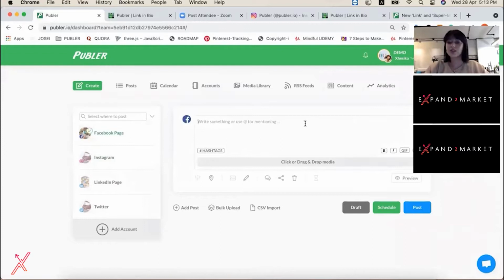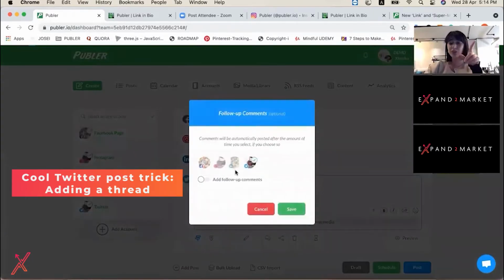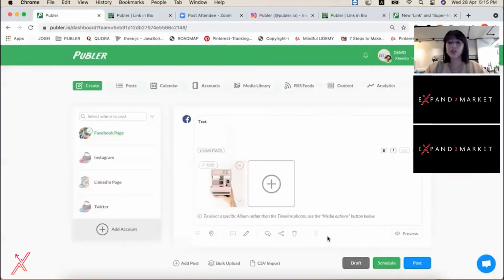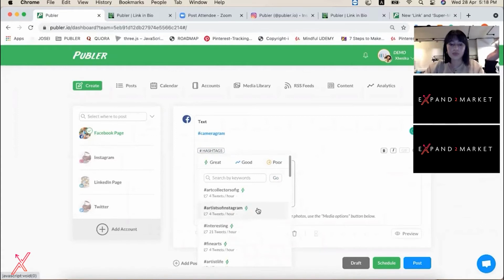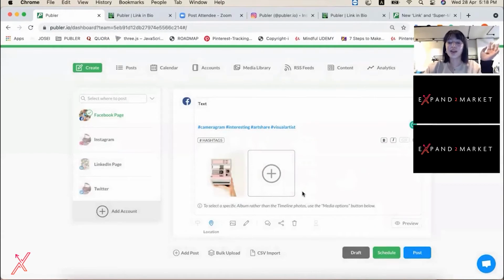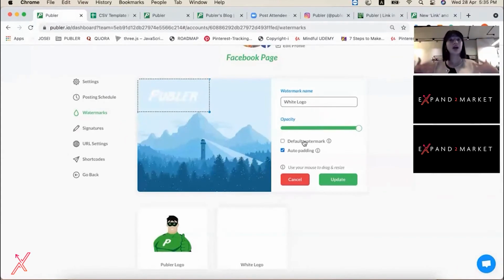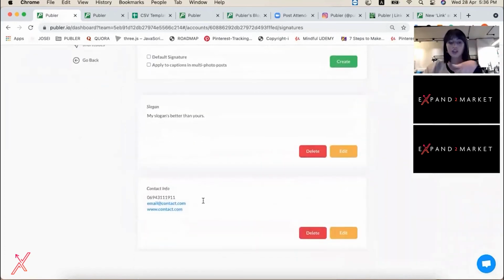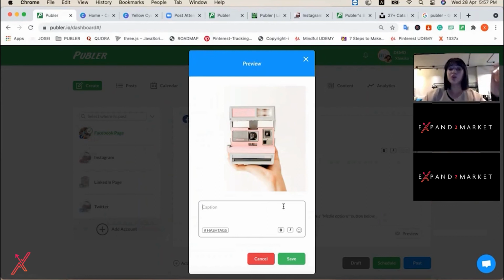How to Schedule a Post using PUBLER ? Social Media Management Tool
This tutorial explained in simple steps how to create a post using Publer as well as how to customize and personalize it!

How to Schedule a Post using PUBLER ?
Timeline:
00:00 Intro
00:15 Creating a new post with Publer
01:28 Customize your post for each social media account
01:51 Cool Twitter trick
02:45 Hashtag Generator
05:40 Location Generator Tagging Tool
06:05 Follow up Comments
07:00 Watermarks
08:18 Signature
09:34 Alt Text

WHAT IS EXPAND2MARKET?
Expand2Market is a digital agency focused solely on helping small to medium businesses or start-ups, not only to go to market but find their niche and expand in new markets by using Digital Marketing, Social Media, SEO, Market Research, and Automation.

If you need Digital Marketing 1:1 Coaching and customized training to your niche on how to grow your social media presence and sales, Sign up for a Free Consultation on our